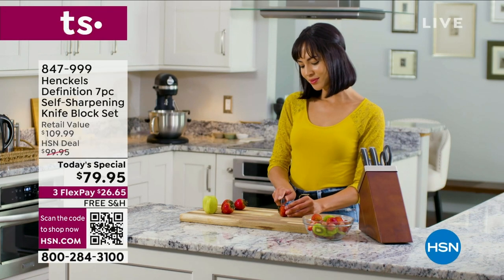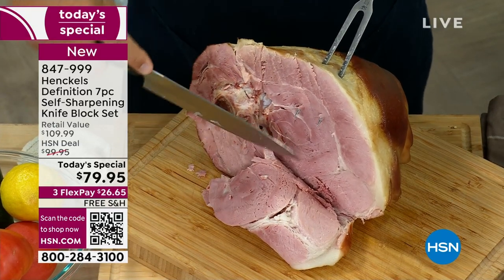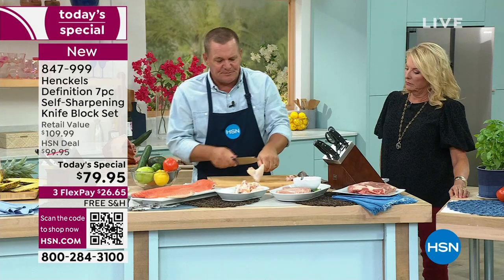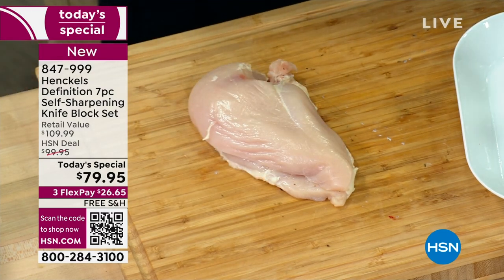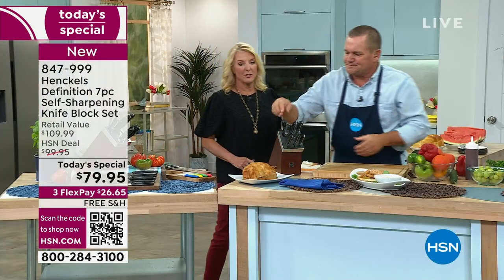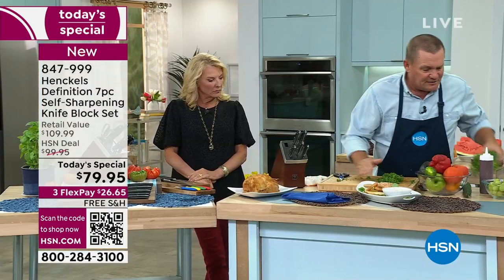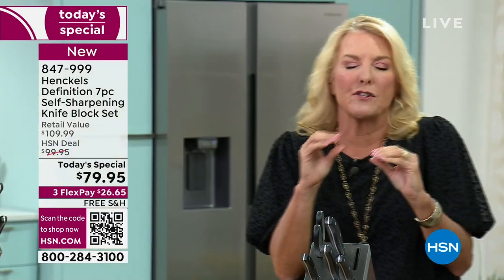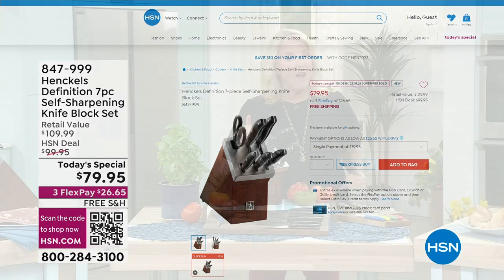Henckels Definition 7piece SelfSharpening Knife Block Set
With this essential set of five prep knives and kitchen shears, you'll always be ready with a sharp blade, thanks to Henckels SelfSharpening Definition Knife Block. The selfsharpening slots are designed with ceramic honing wheels that automatically sharpen when you store or remove your knives. The knives' fully forged construction provides balance, and the traditional triplerivet handle makes for easy slicing and dicing. Plus, the handsome stained ash wood base and stainless steel cap will look great on your countertop.

    4" Paring knife
    5" Serrated utility knife
    6" Utility knife
    7" Santoku knife
    8" Chef's knife
    Kitchen shears
    Selfsharpening knife block